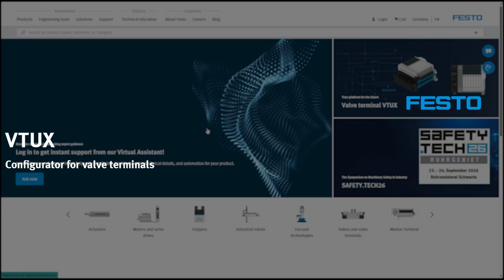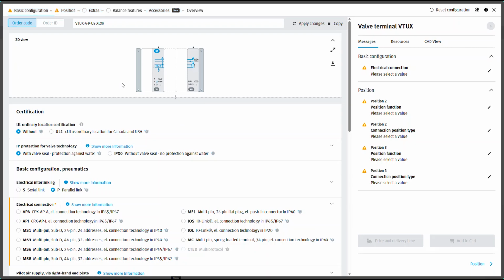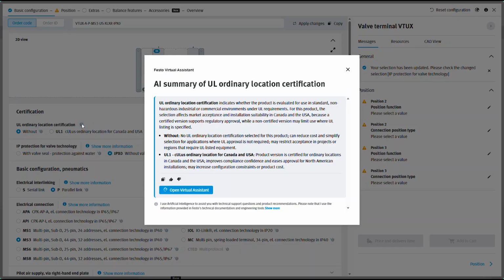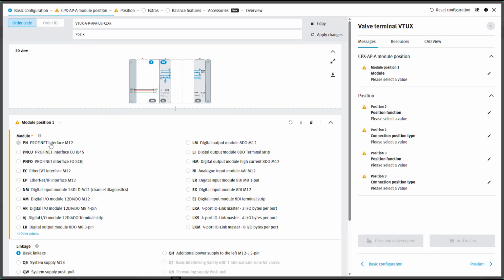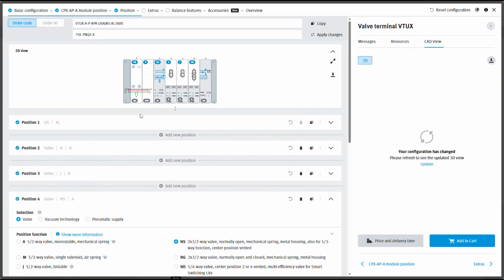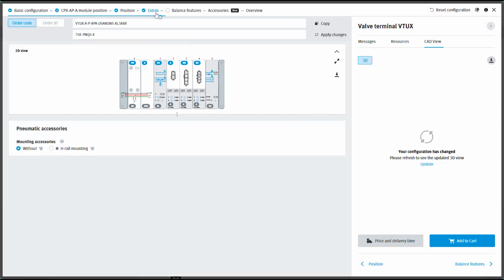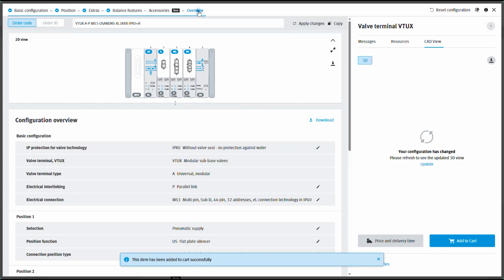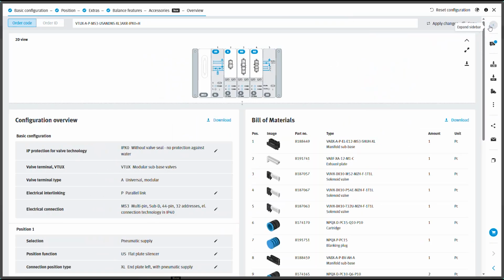VTUX: Valve terminal configurator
The Festo tutorial is about how to configure the valve terminal VTUX in the configurator.